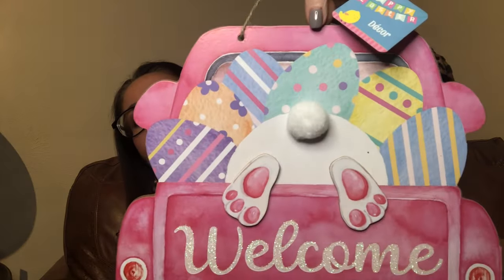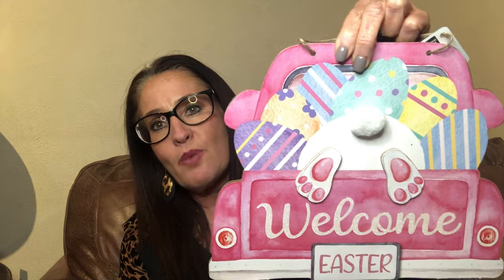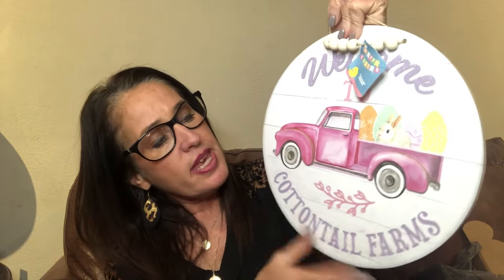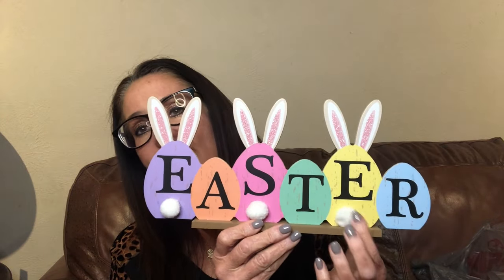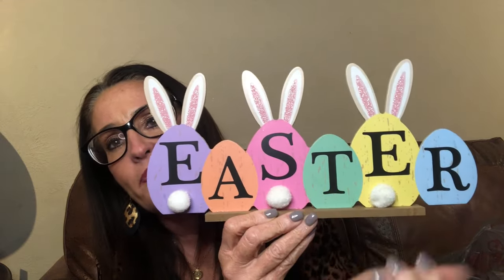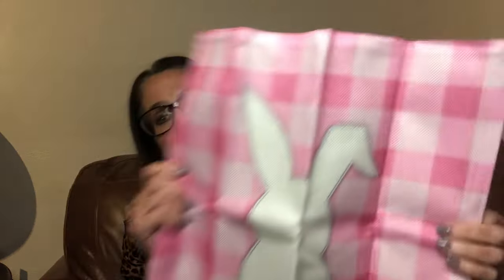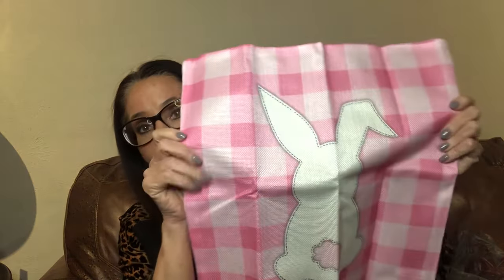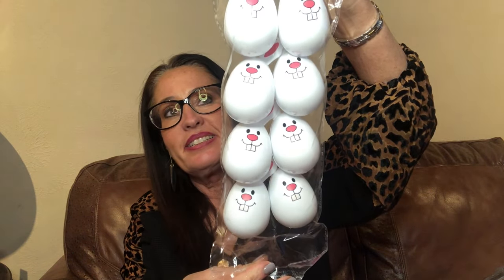🐣🚂My Eggcellent Spring Dollar Tree Train Collab Unbagging & Giveaway!🚂🐣 13 Channels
🦋Tracey & Chloe Unboxing, Beauty, and more
🐥Laura Wooten
🐇All Things Arlene
💐Katie's Corner of the World
🐤Faye Blatcher
🐰Lorrie’s Life
🦋Reviews With Sue
🐥Mary Catherine Loves Cats
🐇Favorites With Laura
💐Heyyyy Everybody
🐤Blessed GMP

Rules to Enter:
2.) Comment on all 13 videos
3.) To enter you must be 18 years of age or older
4.) The giveaway is open to all subscribers, International & United States
5.) Like all 13 videos (give a thumbs up) on the videos
6.) Comment on this video using the keyword Pink in your comment
7.) Rate my haul from 1 to 10 with 1 being not very good & 10 being great

I will upload a post on my community tab on the evening of March 17, 2024 of the winner being chosen via a random comment picker. I will also pin a comment on this video of who the winner is, along with replying to the winner’s comment.

🥳🎉Good Luck🎉🥳